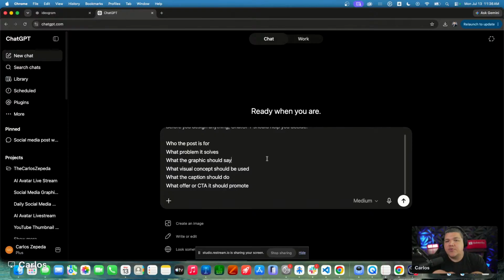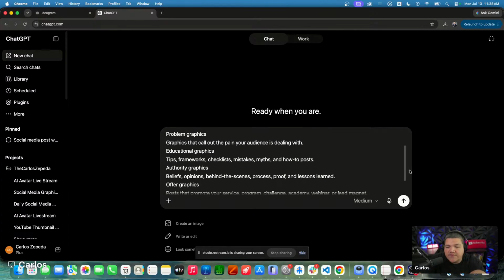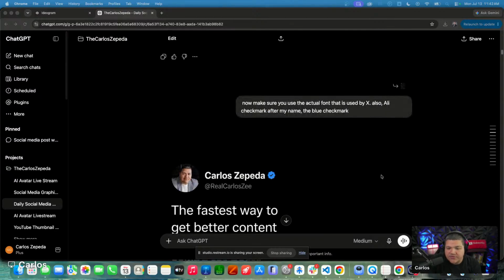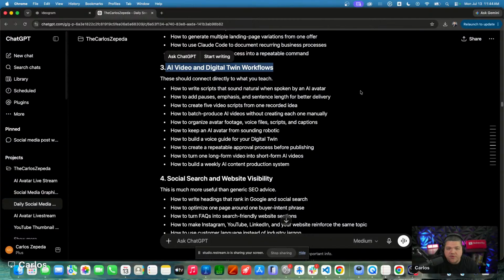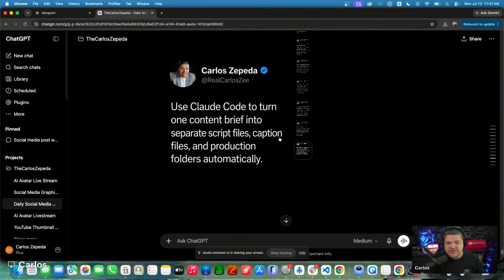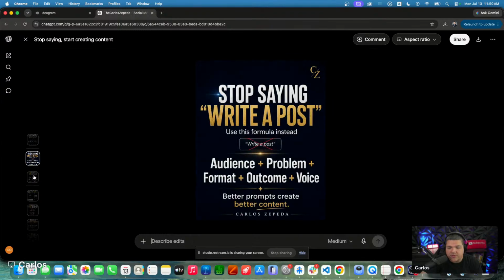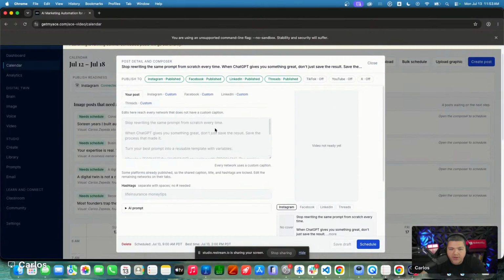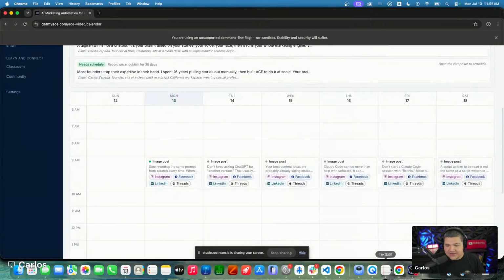Create 30 Days Of Social Media Graphics With ChatGPT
Most business owners know they need to post consistently, but they get stuck trying to figure out what graphic to create every day.

Today I’m showing you how to use ChatGPT to plan 30 days of social media graphics, including graphic ideas, headline text, visual concepts, captions, and calls to action.

You’ll learn a simple workflow you can use before opening Canva, hiring a designer, or staring at a blank screen.